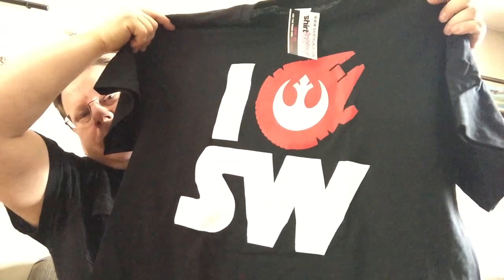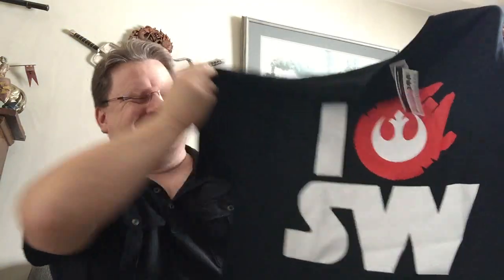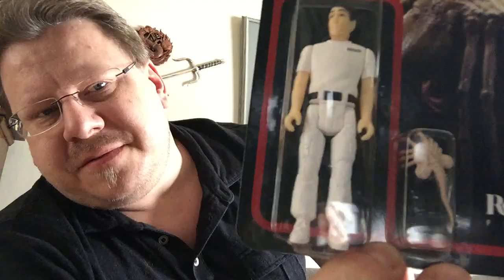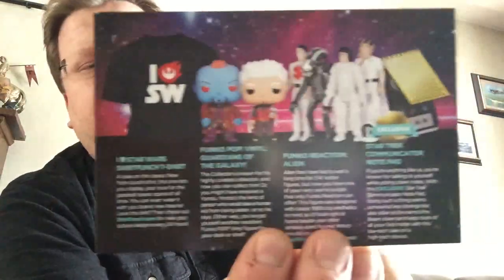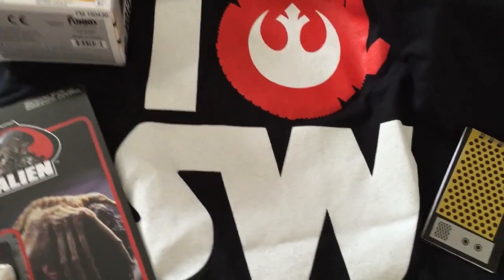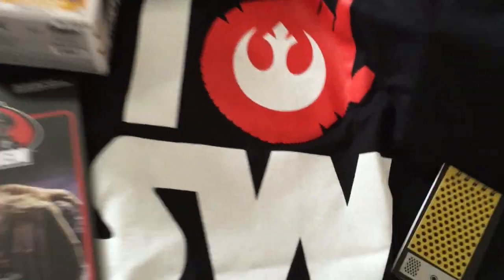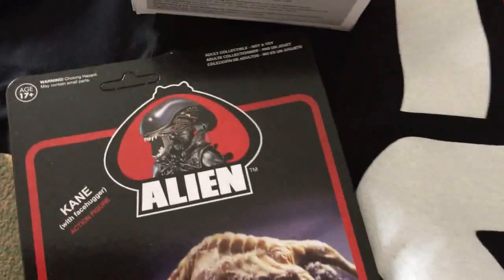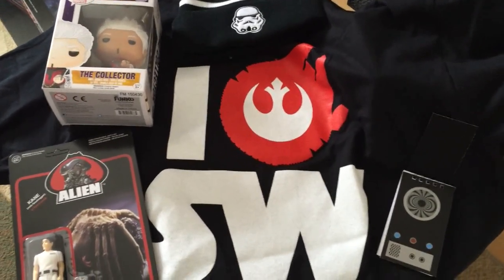Sci Fi Block - February 2016